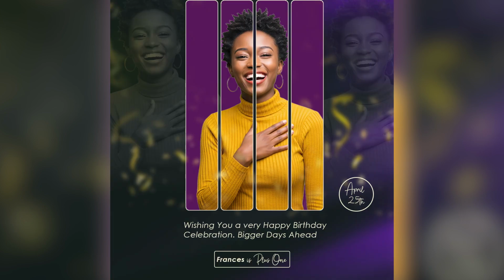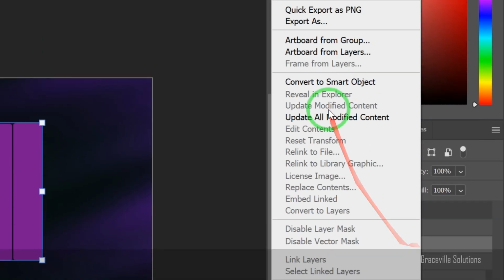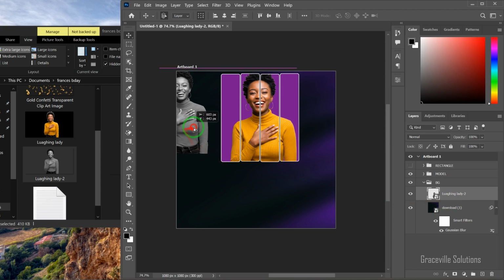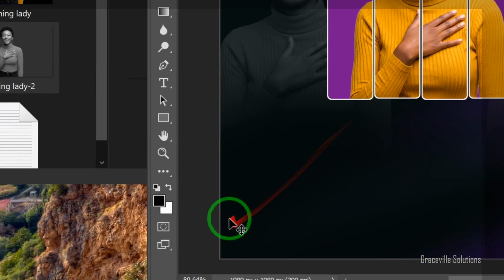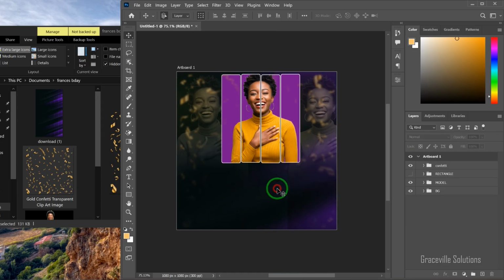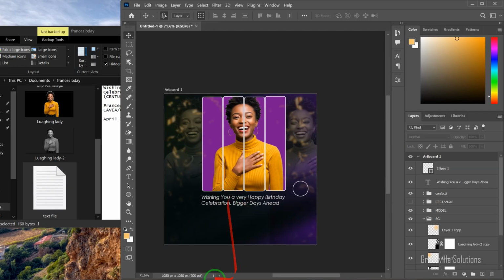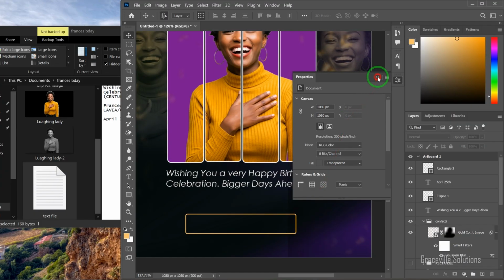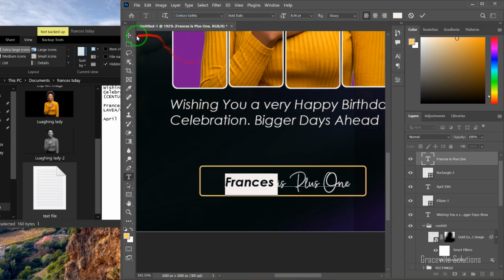CREATE A HAPPY BIRTHDAY FLYER IN PHOTOSHOP USING AN AI MODEL IMAGE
Learn how to CREATE A HAPPY BIRTHDAY FLYER IN PHOTOSHOP USING AN AI MODEL IMAGE

Welcome to Graceville Solutions, where creativity meets clarity! In this exciting tutorial, you’ll learn how to create a happy birthday flyer in Photoshop using an AI model image — a modern and time-saving approach to building clean, professional birthday designs that stand out.

Whether you're new to design or looking for new inspiration, this Photoshop tutorial for beginners takes you through a step-by-step breakdown of a happy birthday flyer design in Photoshop using high-quality assets and smart techniques. We'll show you how to build a visually stunning, simple birthday flyer design in Photoshop while integrating AI-generated visuals to make the process fast and futuristic!

🎈 What You’ll Learn:

How to create a happy birthday flyer in Photoshop using an AI model image

Design a happy birthday flyer design in Photoshop from scratch

Build a sleek and simple birthday flyer design layout

Explore creative composition for birthday flyer Photoshop tutorials

Learn from a hands-on Photoshop tutorial for beginners

📥 Free PSD Included
Access a free PSD download to follow along or customize your own layout.

📌 Topics Covered in the Video:

How to design a clean and modern happy birthday flyer design Photoshop layout

Tips for creative A4 flyer design using AI and real-world graphics

How to structure a birthday flyer Photoshop tutorial that works for social media, print, or personal events

Time-saving tricks with simple birthday flyer design in Photoshop

Leveraging AI visuals for realistic models and engaging happy birthday flyer design

💡 Whether you're a content creator, event planner, or digital designer, this Photoshop tutorial 2024 will help you level up your design skills. And yes — all techniques are beginner-friendly and professionally backed!

happy birthday flyer design in photoshop

simple birthday flyer design in photoshop

happy birthday flyer design photoshop

creative A4 flyer design

happy birthday flyer design

simple birthday flyer design

birthday flyer Photoshop tutorials

Graceville Solutions

free PSD download

TIMESTAMPS:
0:00 Intro & Document Setup
0:13 Blur Background
0:23 Rectangle Shapes
0:50 Grouping & Duplicates
1:22 Stroke & Blending
1:24 Add Model Images
2:45 Layer Mask Basics
3:21 Light Effects
3:54 Add Confetti
4:38 Add Main Text
5:14 Add Date Text
5:38 Draw Rectangle
6:07 Final Text & Edits
6:56 Wrap-Up & Subscribe